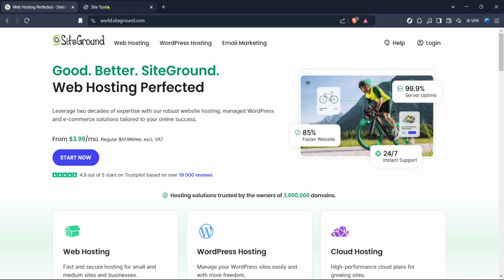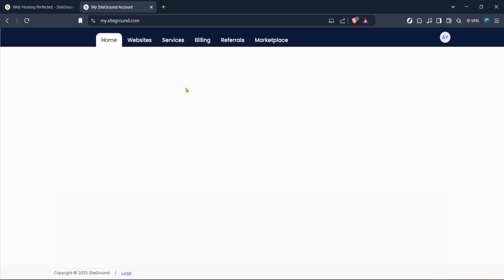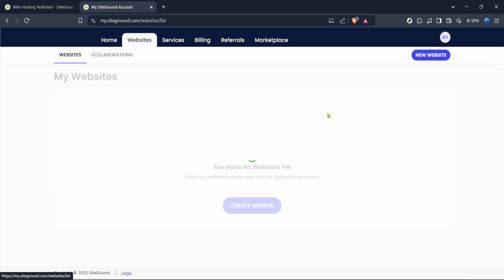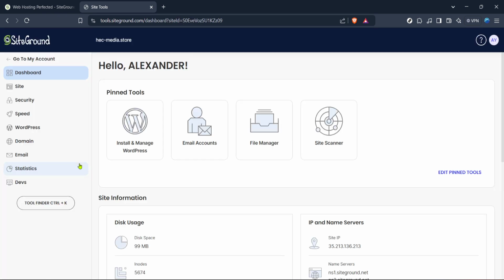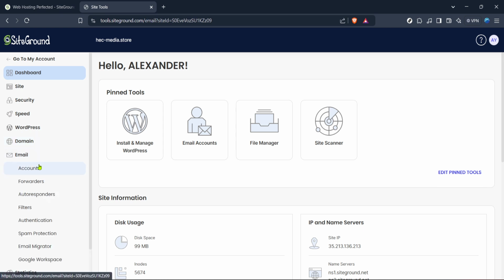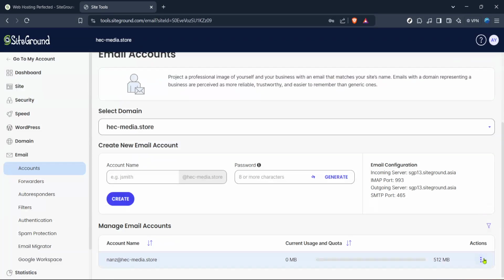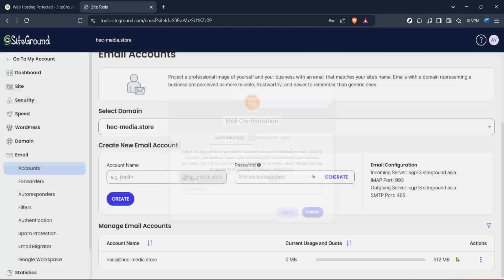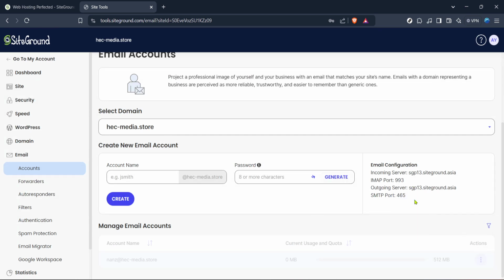How to Check Siteground Email From Your Account (Full 2025 Guide)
In today's video we cover siteground,how to setup siteground email,migrate emails from one account to another,siteground review,siteground email setup gmail,how to add a new website on siteground hosting account,siteground email,siteground email tutorial,how to activate gmail to received emails,siteground hosting,how to buy hosting from siteground,how to make a website on siteground,how to setup your site on siteground hosting,create domain email siteground